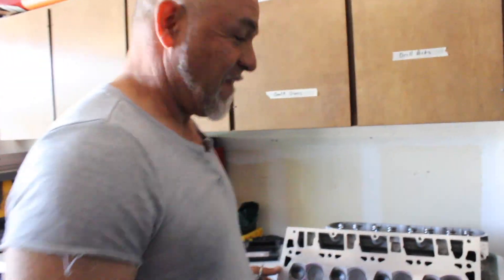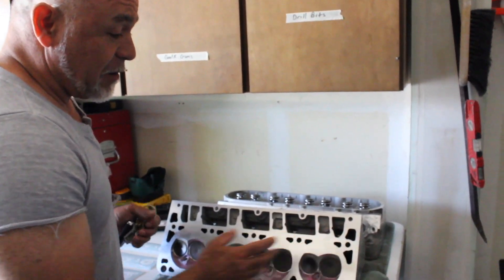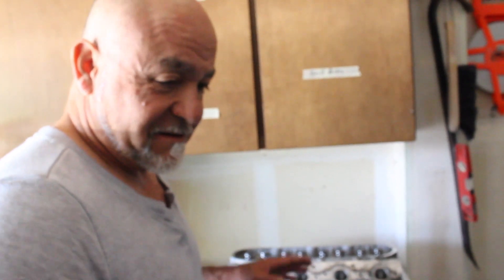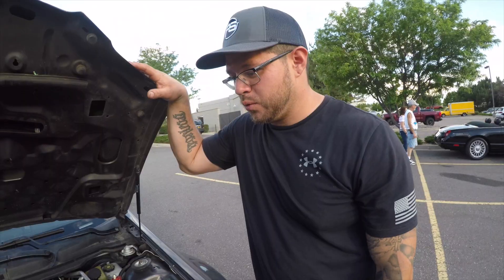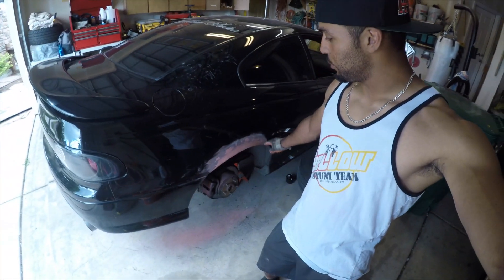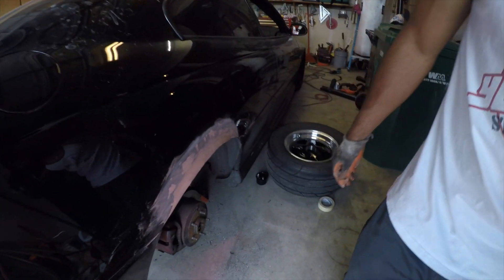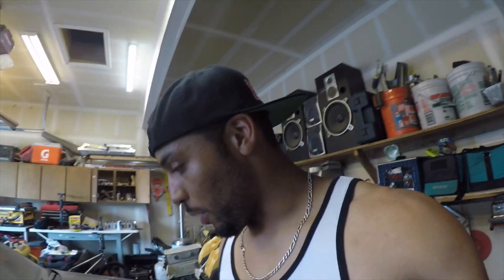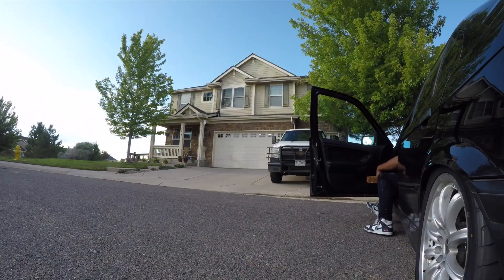FIXING MISTAKES FROM GTO TRACK DAY + FRESH HEADS FOR MY DADS BUILD!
Addressing all the mistakes that were made from the track day with the Gto !

follow my boy Chuy!